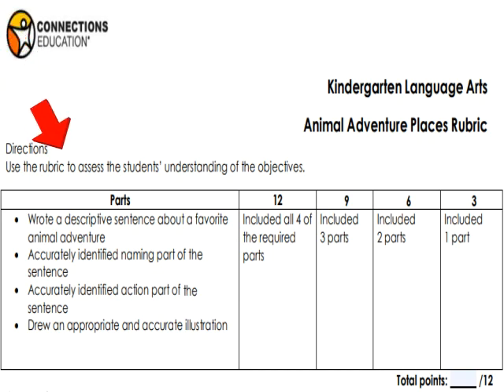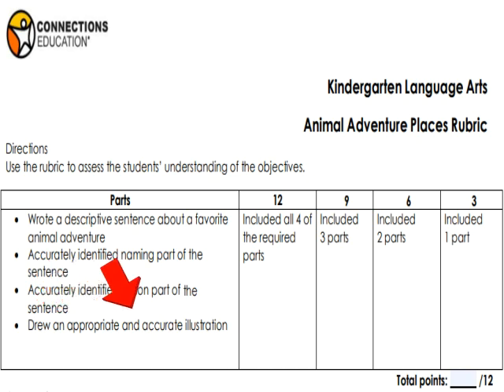Kindergarten Language Arts - Unit 2, Lesson 15: Animal Adventures Portfolio Walkthrough